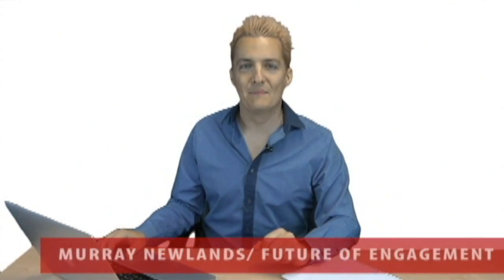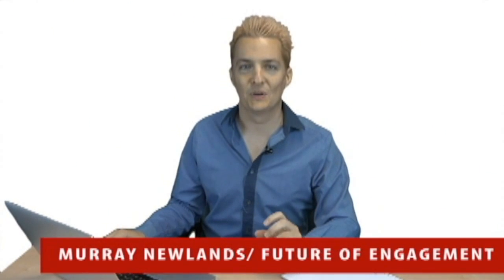Social Media Monitoring Tutorial in Plain English - Part 6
Social Media Monitoring Tutorials in Plain English. Murray Newlands continues his Social Media Monitoring tutorials series, in plain English. Part 6 in the series.